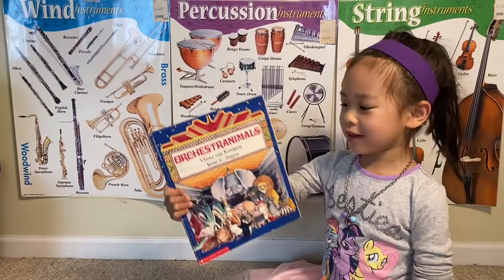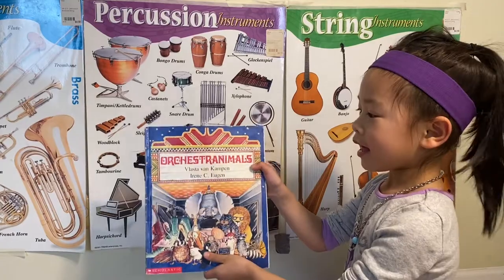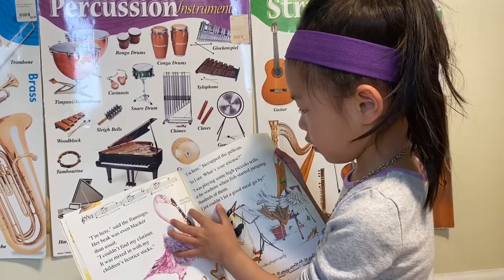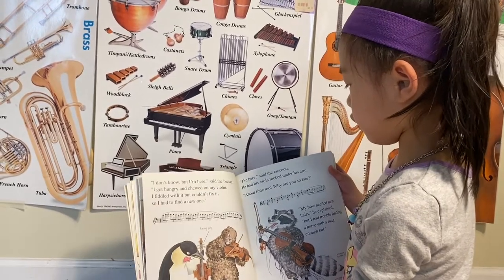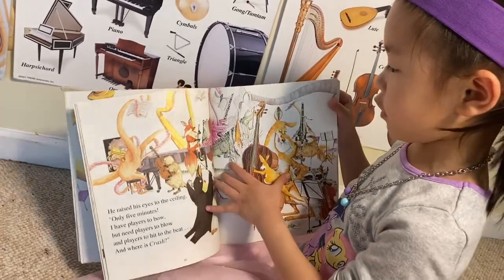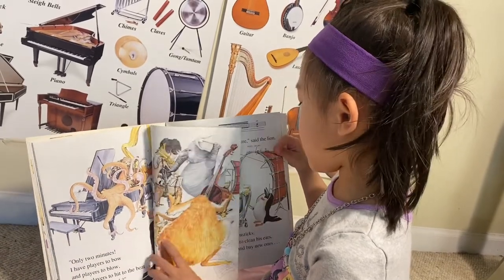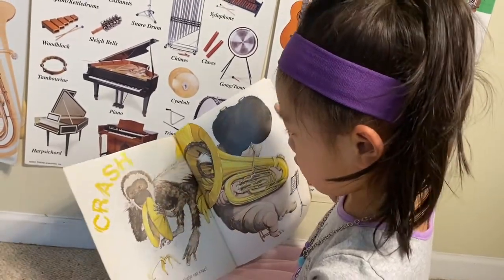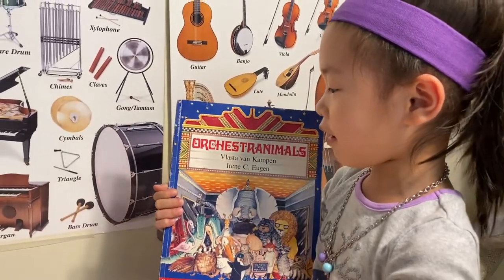Day 72 Orchestranimals